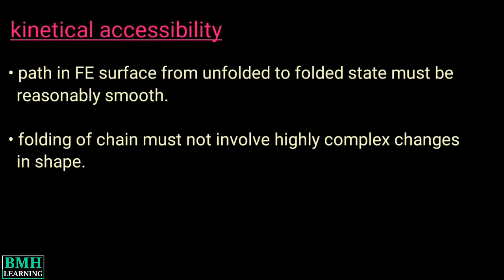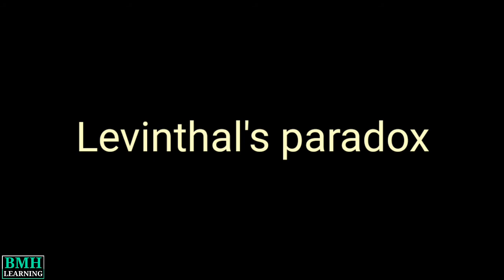Anfinsen's Dogma | Anfinsen's Experiment Of Protein Folding